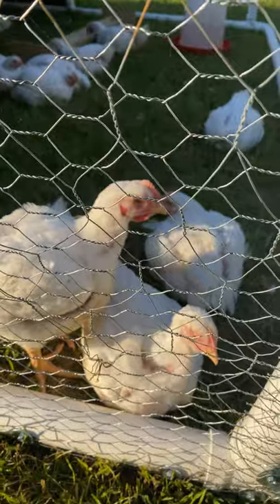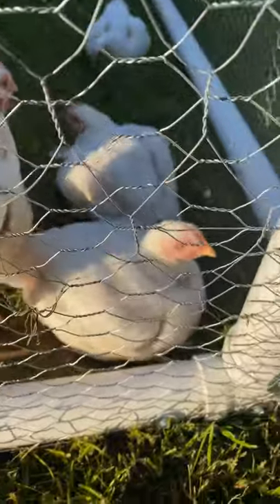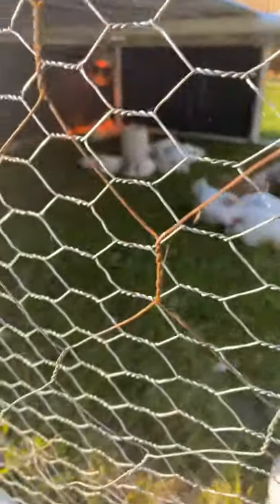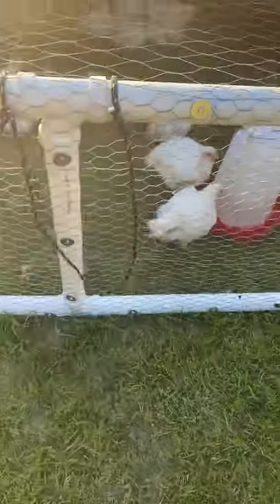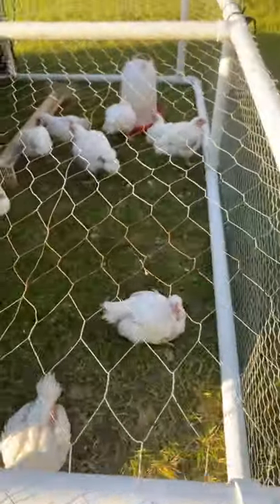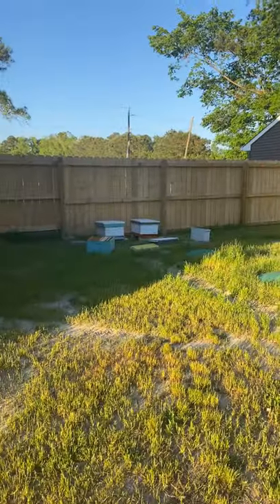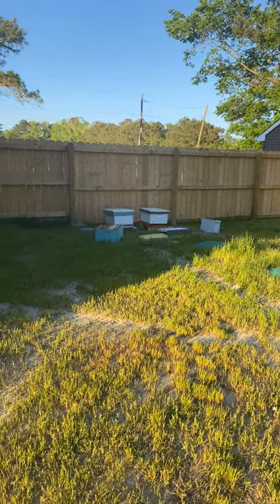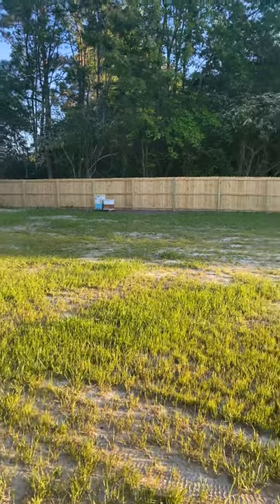Homestead Chat || Chickens, Bees & Ducks || Lets Take a Walk Around the Homestead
Hi guys! I hope you’re all well!  Just poppin’ on today to say hi and show you our meat birds, ducks, chickens and bees! Meat birds are about a month old now, we’ll be processing them in June, can’t wait to pack the freezer with fresh, homegrown meat!

Thanks for stopping in today! Cheers!

4. 🛒 Check out our Amazon storefront to see ALL of our favorites

AMAZON LINKS FOR YOUTUBE EQUIPMENT I USE:
Camera equipment: Canon rebel EOS SL2 camera & video recorder (Amazon)
Rode microphone (Amazon) Microphone wind buff (Amazon)
Mini tripod stand with flexible legs (Amazon)
Easy clip on lapel microphone (Amazon)
60" tripod stand (Amazon)
USB battery charger with 2 extra batteries (Amazon)
128GB SD card (Amazon)
Apple mac book air 13.3" (Amazon)
Macbook air USB adapter (Amazon)
Hard drive 4TB (Amazon)
700W professional soft box lights (2) (Amazon)
Ruko F11Gim drone with camera (Amazon)